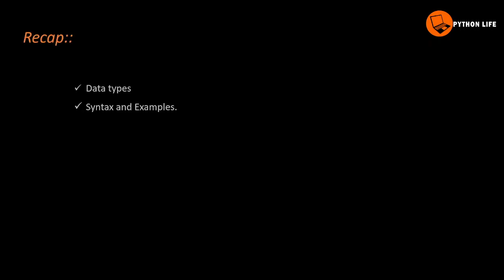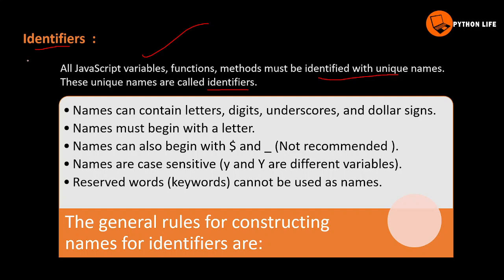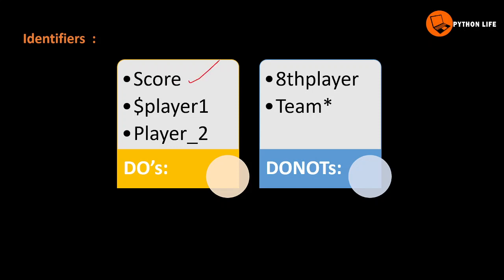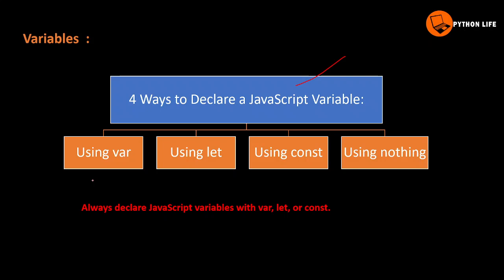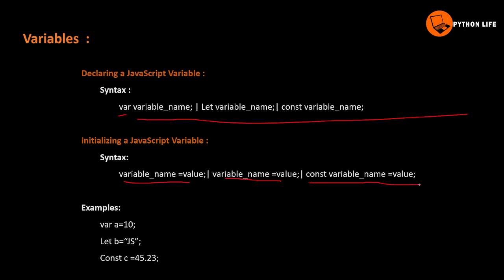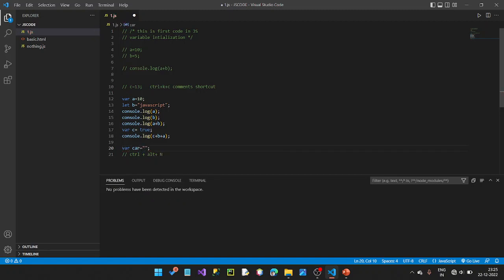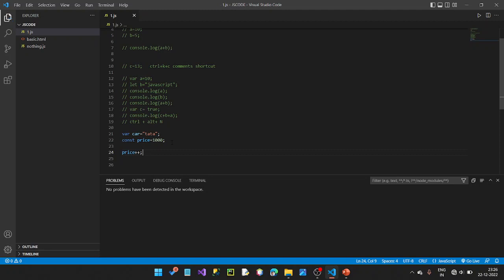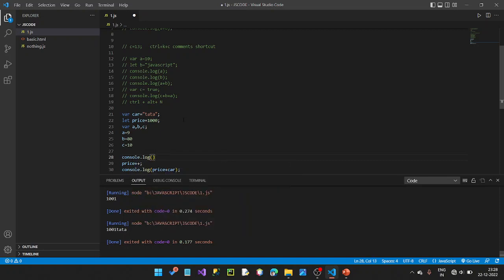variables in Java script | java script in Telugu | java script tutorials in telugu